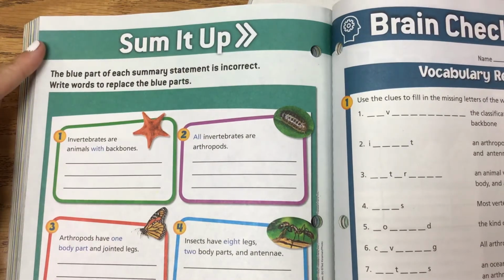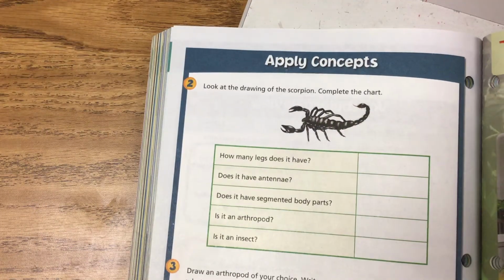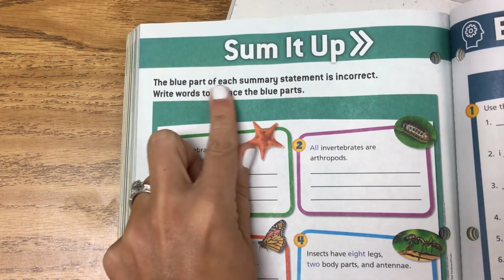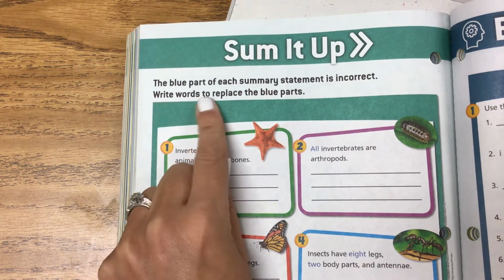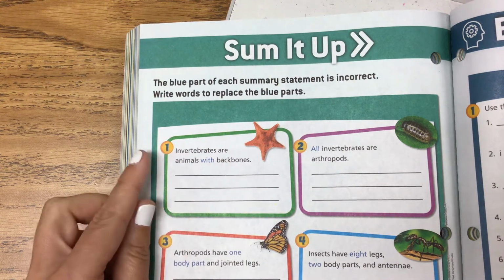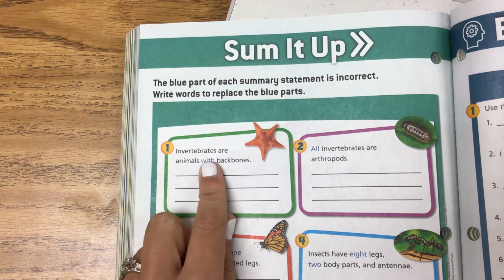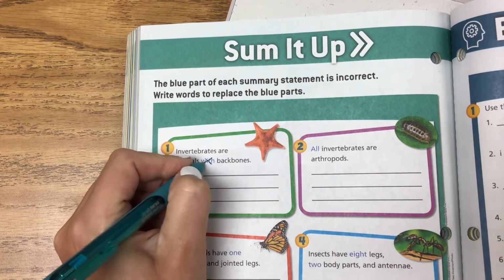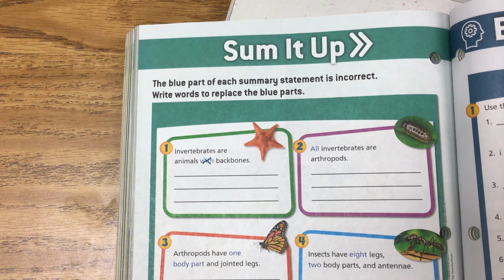Lesson 3: How Can We Classify Invertebrates?